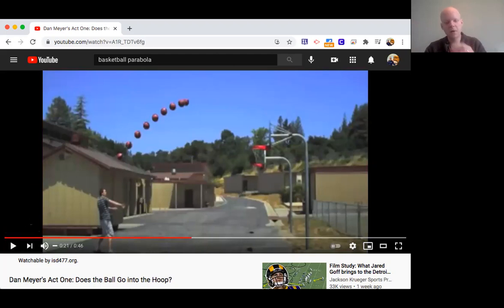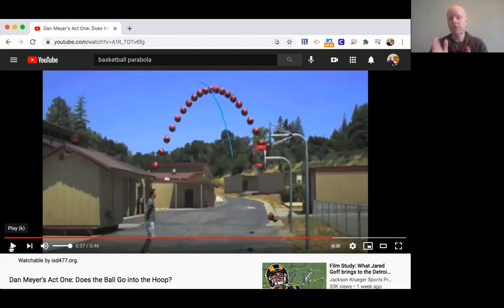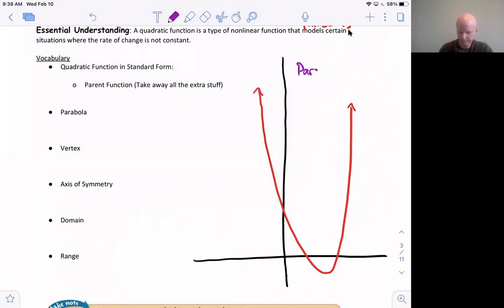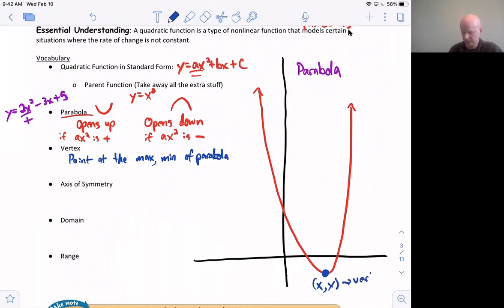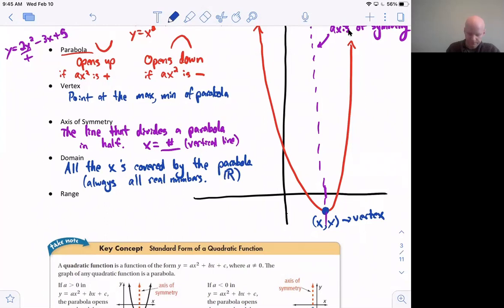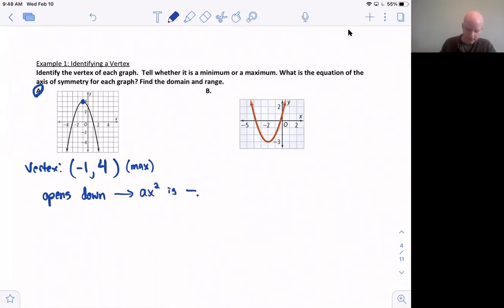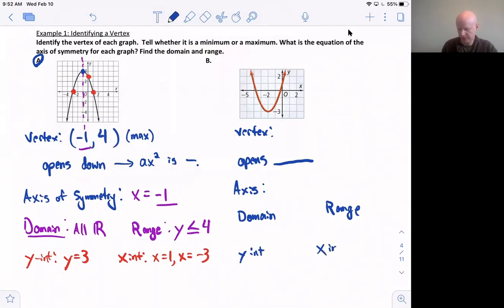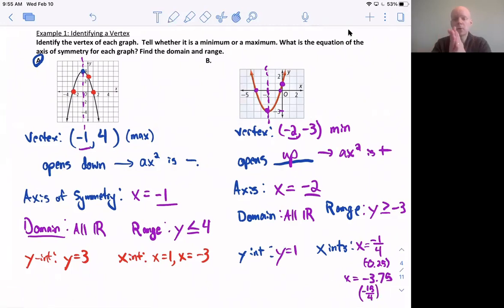9.1: Anatomy of a Parabola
What is a parabola, and what are some important aspects of a parabola? But most importantly, WHY?